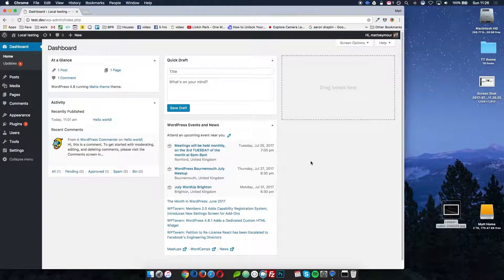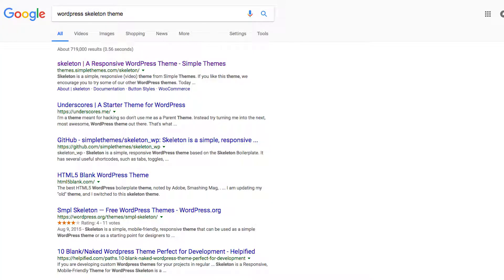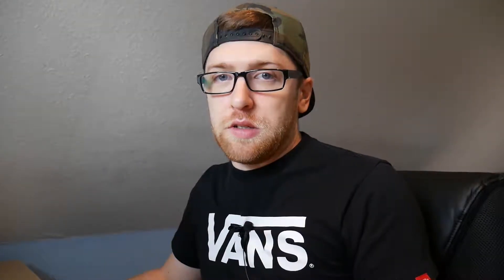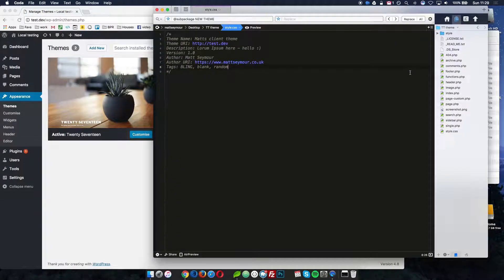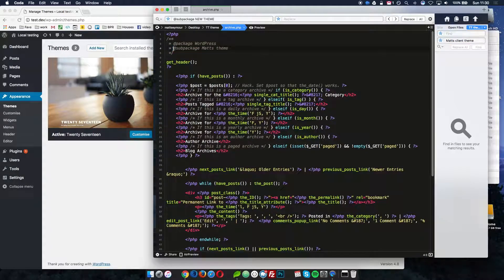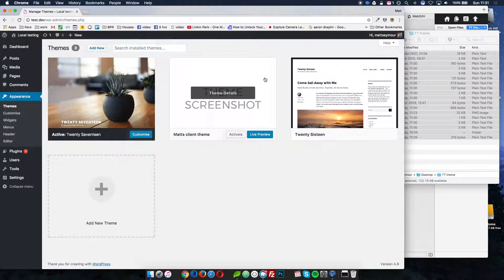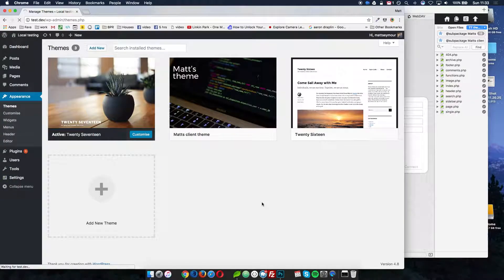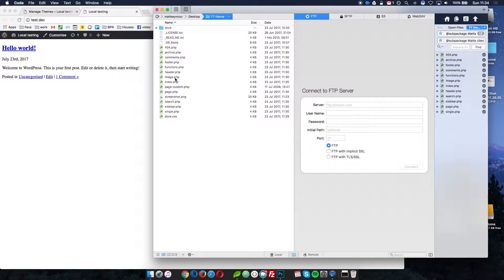WordPress - Create a theme from scratch | Tutorial Tuesday #1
This first video quickly shows you the necessary steps to take when creating a custom WordPress theme or template. I'll show you where to save the files e.g. in wp-content/themes, I'll also talk about theme screenshot images and also how to set up your style.css file.

Equipment:
Phantom 3 Pro 4K
iPhone 7 Plus
Panasonic DMC-G7
Slick Revolution Max E-board 3